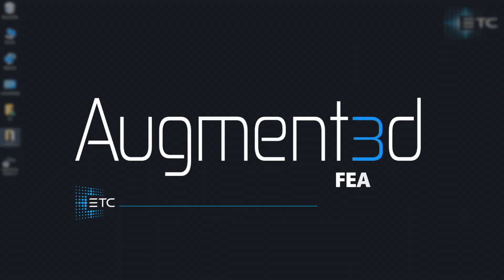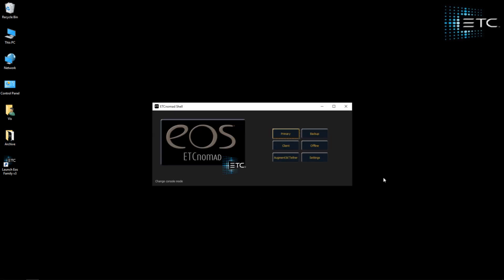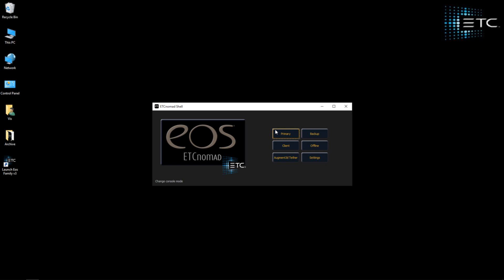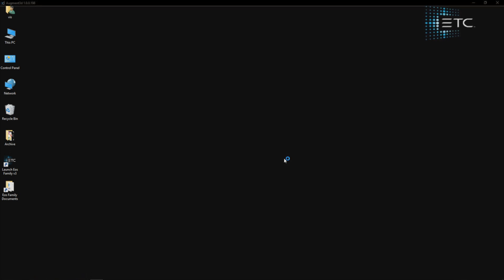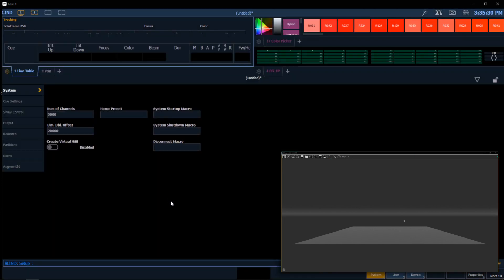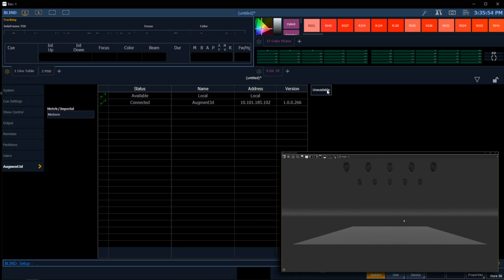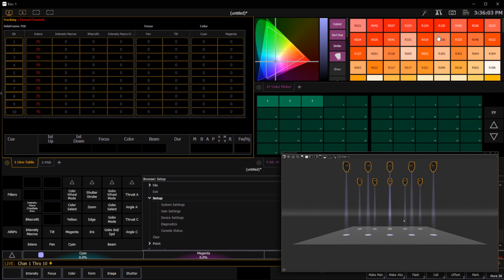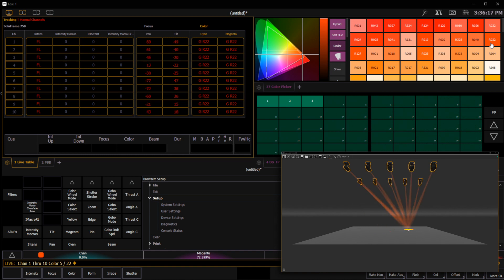Augment3d Feature of the Week: Tethered Mode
Learn how to set up Augment3d in Tethered Mode to work on two different machines.

Have a question?

For emergency/technical assistance contact ETC Technical Services @:
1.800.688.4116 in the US